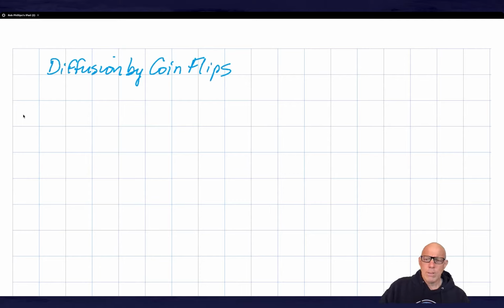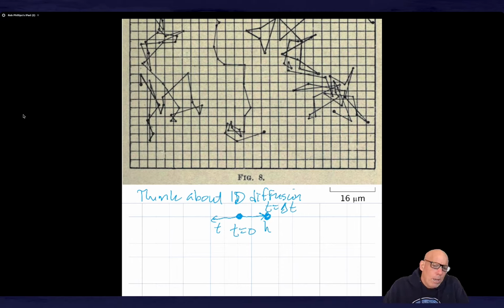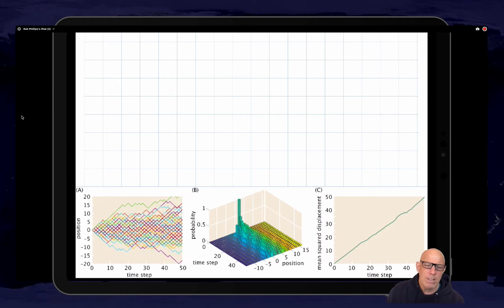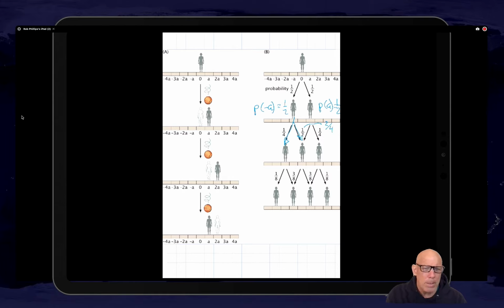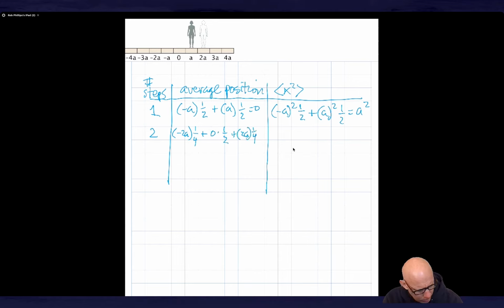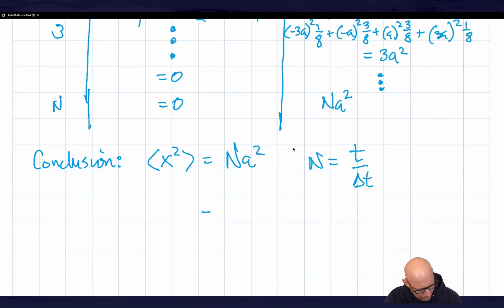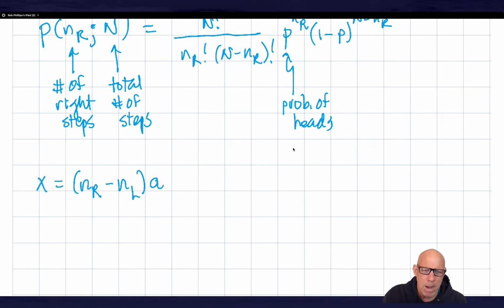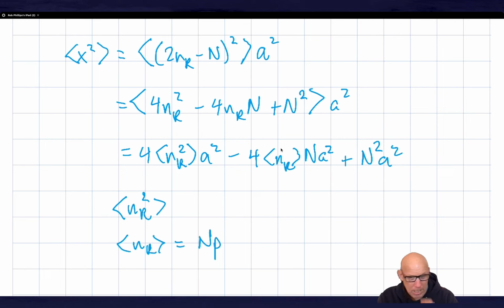Diffusion: Coin flips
One view of diffusion is as the dynamics that results when independent agents “choose” what they are going to do next by flipping coins. While this observation seems contrived and trivial, it is actually very deep.